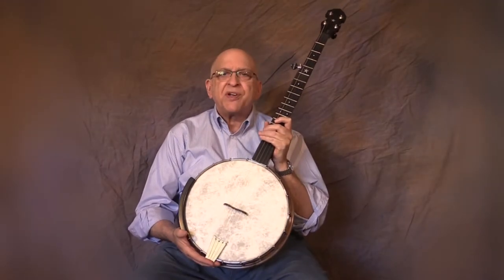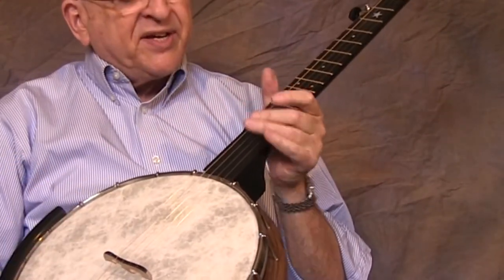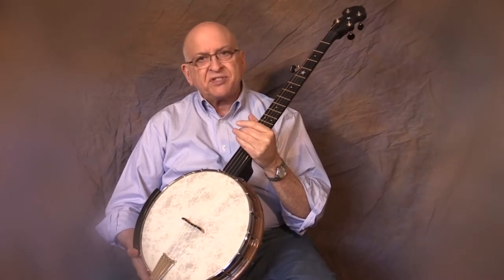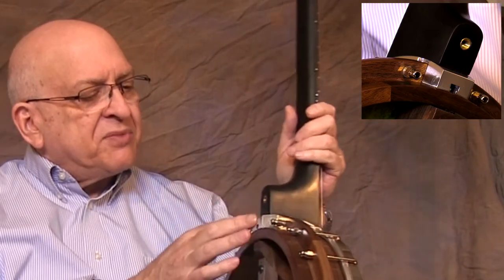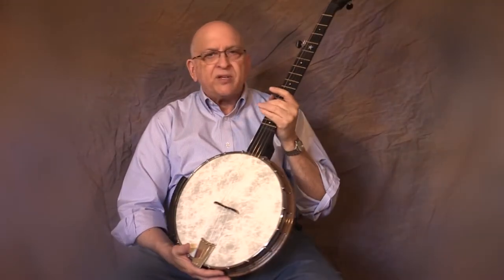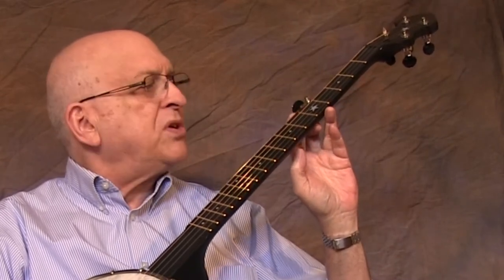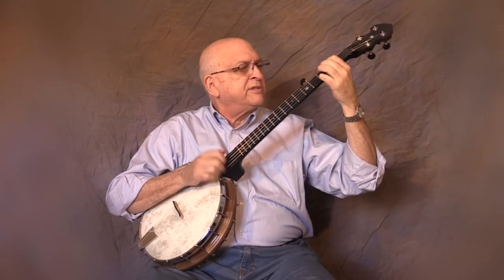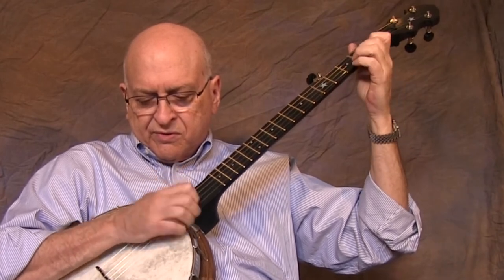Gold Tone/Nechville OT-MH Signature Banjo With NEW Version Neck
Here's OT-MH number 11, the first with the new neck. Here are the specs for the whole banjo:
Neck: Graphite composite Old-Time w/ Scoop
Finish: Stained Birch
Fingerboard: Integral with Neck
Bridge: Sampson Compensated; Birch/Ebony
Tuners: Gotoh Planetary Gears
Inlay: Dot & Star
Truss Rod: Two-Way Adjustable
Tone Ring: Cocobolo Wood
Rim: Nechville Atlas
Tension Hoop: Notched Brass
Brackets: 18
Buttons: Black
Hardware: Nickel Plated
Pickups: Optional
Tailpiece: Neckville Straightpull Floating
Armrest: Thinline Black Corian
Head: 12" Remo Fiberskyn
Number of Frets: 18
Nut Width: 1-1/4" Graph Tech Black Tusq
Scale Length: 25 1/2"
Weight: 5.8 lbs.
Tuning: GDGBD
Strings: .010, .024w, .015, .012, .010
Hard Case: HD15-M
Bag: Included
Left-Handed Available: No